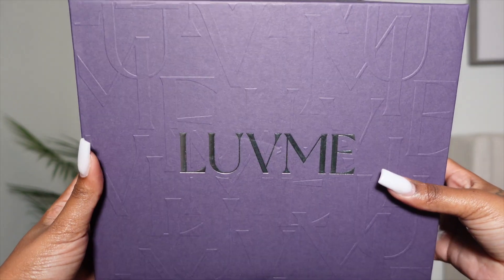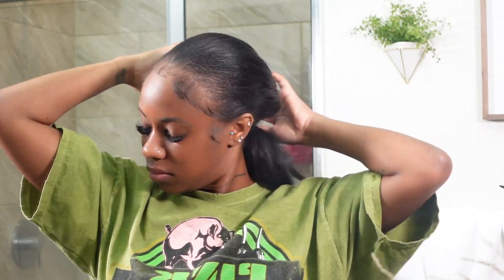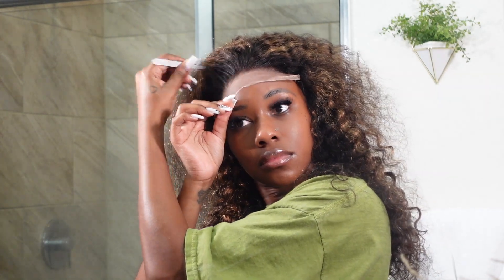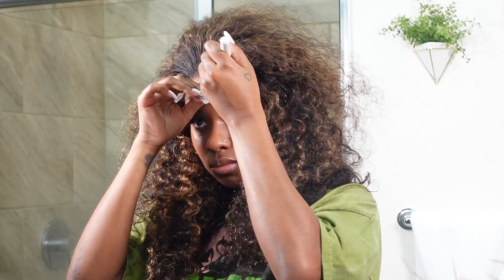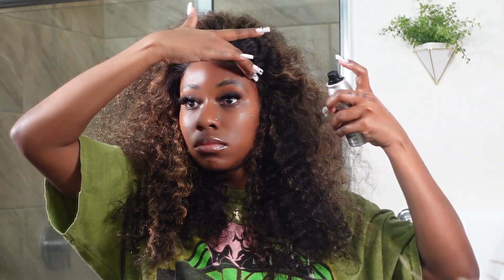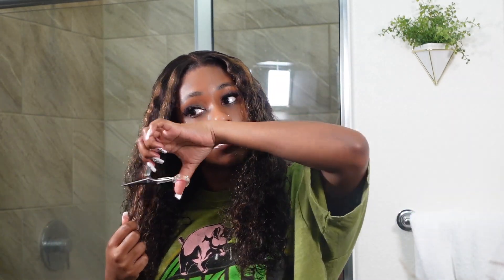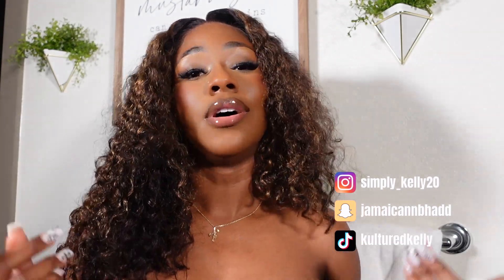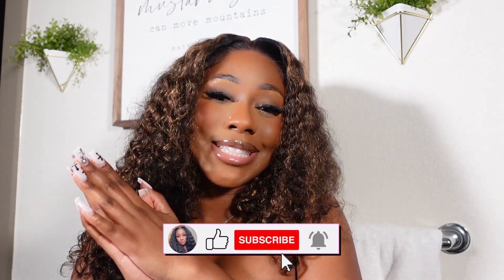The Fall Color You Must Have | Pre-Bleached 5X5 Blonde Highlight Curly Wig Ft. Luvme Hair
Welcome back Kulture K Family!

About Luvme:
*** Luvme, a game-changer on effortless wig installation, delivers uncompromising quality, ready-to-go wigs at a really good price, and is a supporter of self-expression.
*** Because switching it up is everything! We together create valuable content that inspired, and empowered sis around us!

Instrumental By: Metzmusic - @metzmusic1657